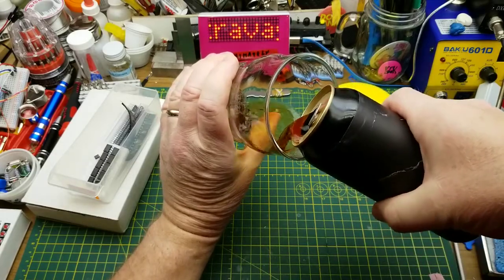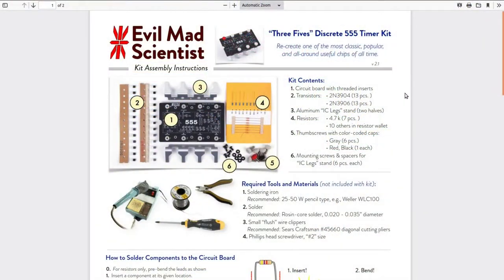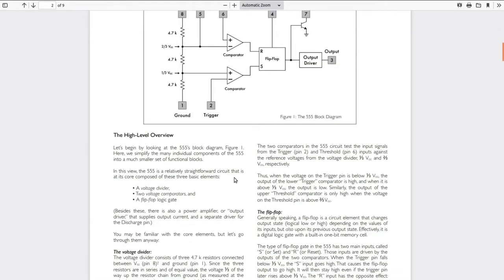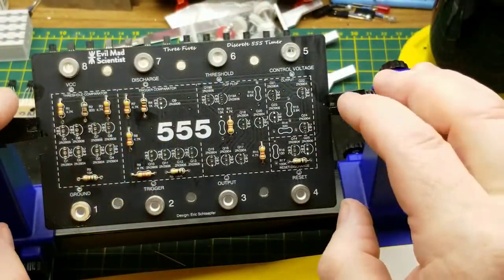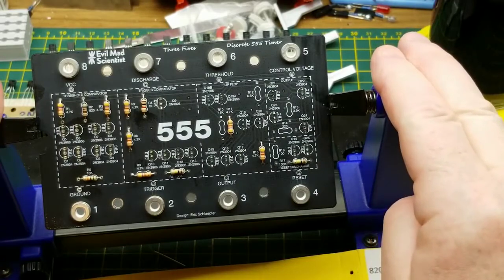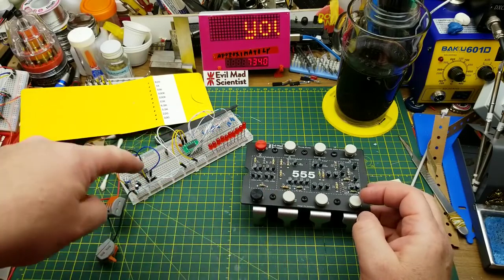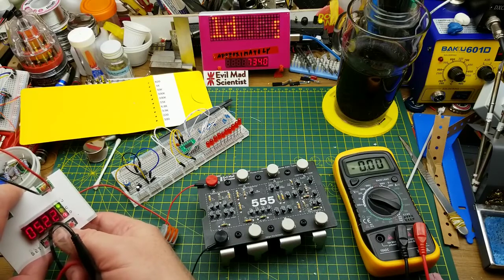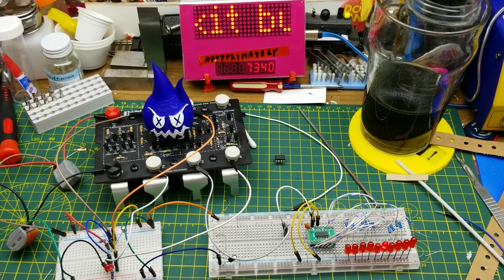huge 555 timer kit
The final build in my December of kit build extravaganza is here.
And this time it's the biggest 555 timer you have ever seen.

Here's all the build information, the dart\ta sheet and even a deep dive into the transistor-by-transistor theory of operation of the venerable 555:

This kit came from Evil Mad Scientists (how can you not like that name?)